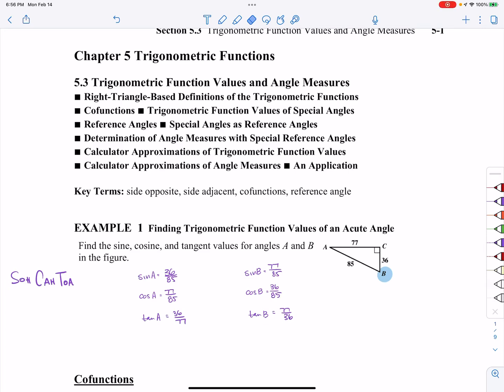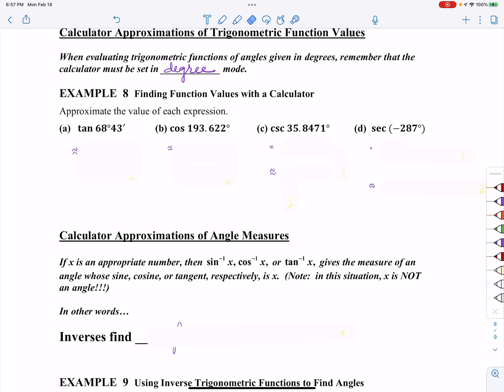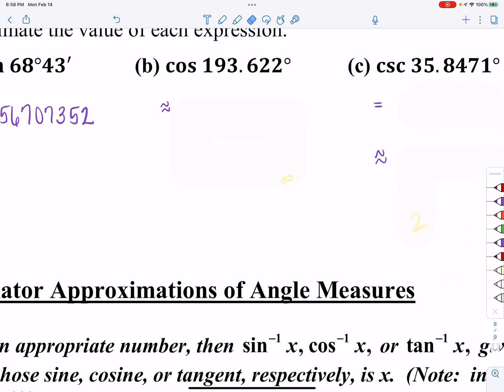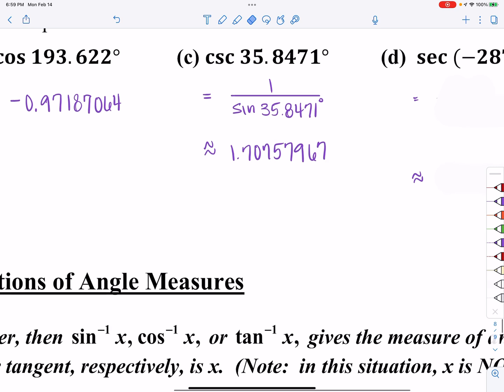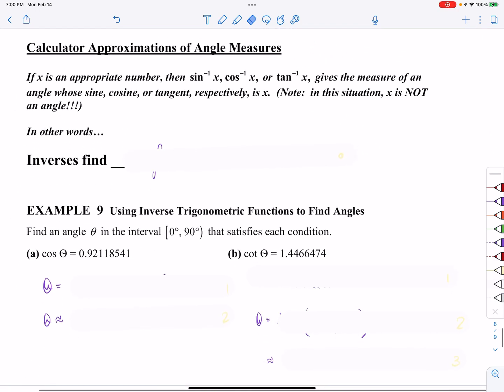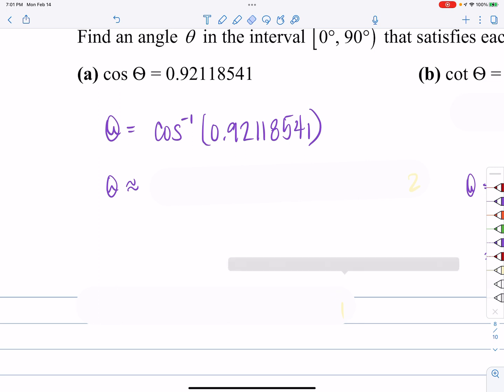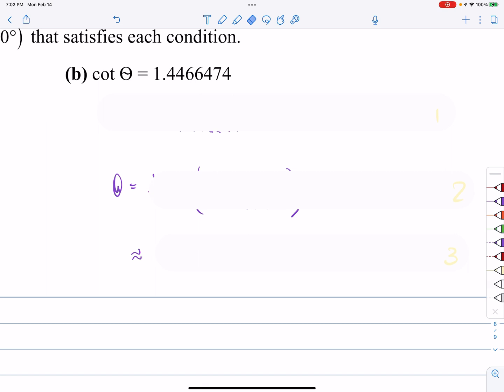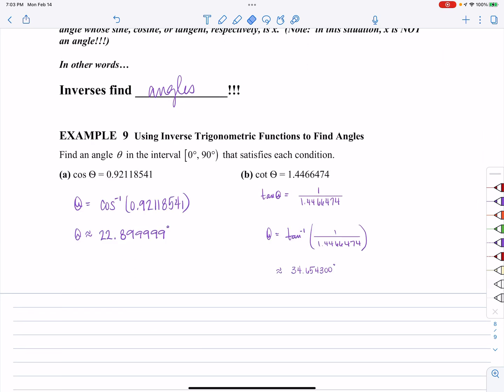Trigonometric Approximations using the calculator (111.5.3d)